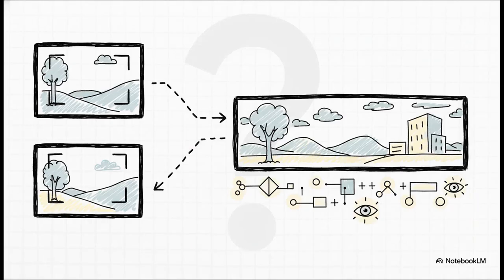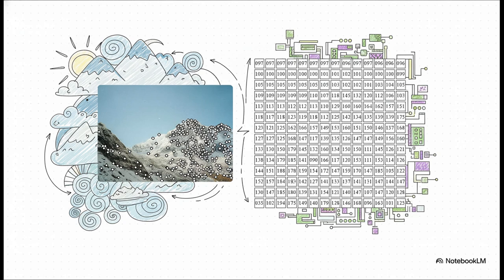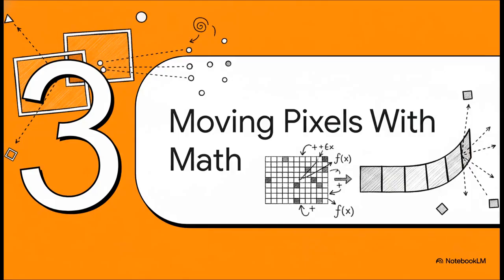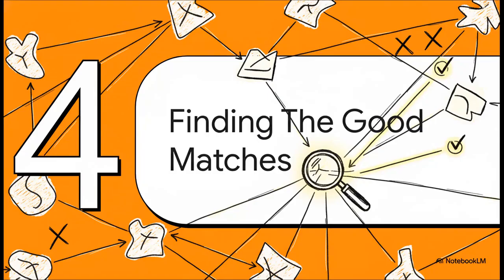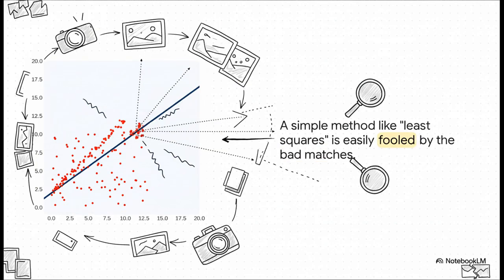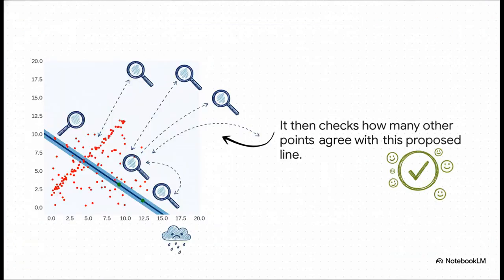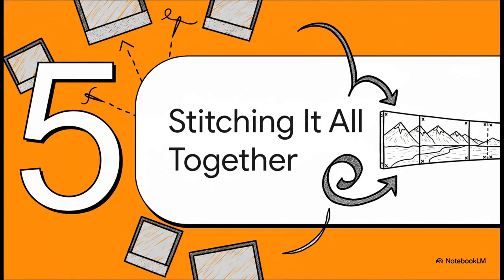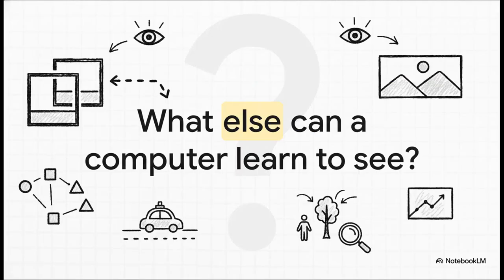8.Homography and Image Stitching Exercises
This lecture covers advanced techniques for robust model fitting and geometric transformations in computer vision. It primarily details the RANSAC algorithm, illustrating through iterative trials how it identifies the most accurate model by maximizing the number of inliers within noisy data. The material also examines the mathematical foundations of image transformations, distinguishing between what can be achieved with 2x2 matrices and the necessity of homogeneous coordinates for operations like translation. Additionally, the Hough Transform is introduced as a method for detecting shapes by mapping image points into a parameter space. The text concludes by weighing the computational efficiency and robustness of these various approaches when handling datasets with significant outliers.